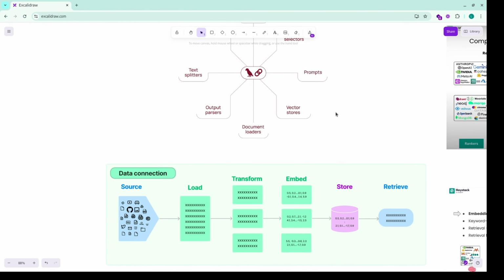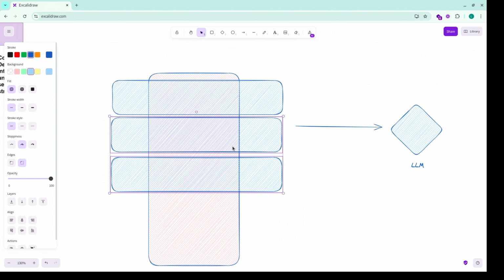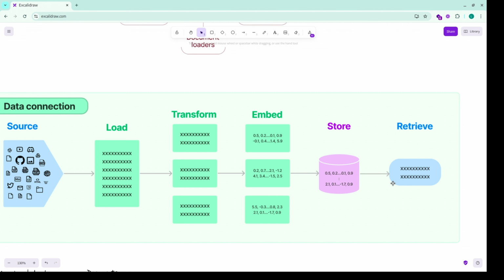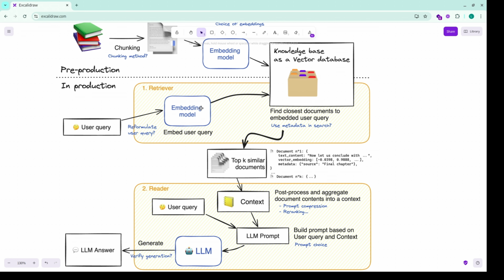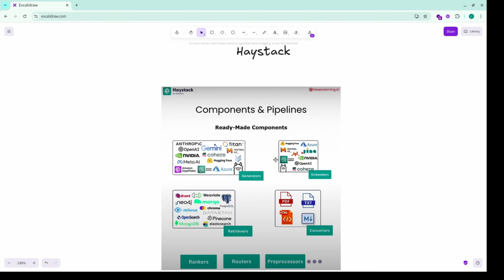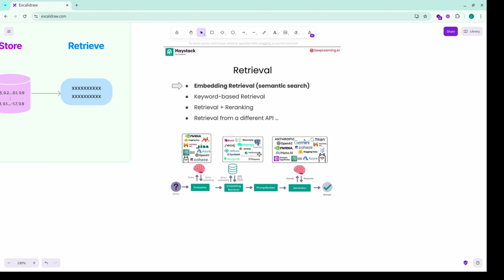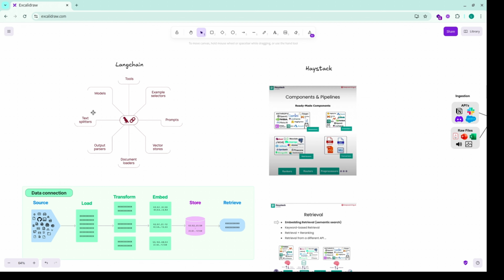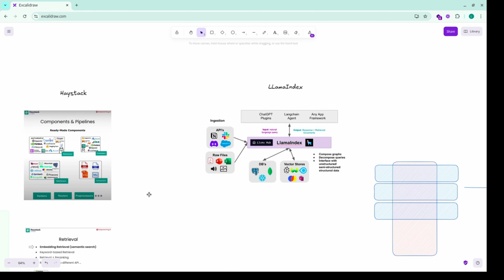What is RAG—Retrieval Augmented Generation? Explanations with graphics